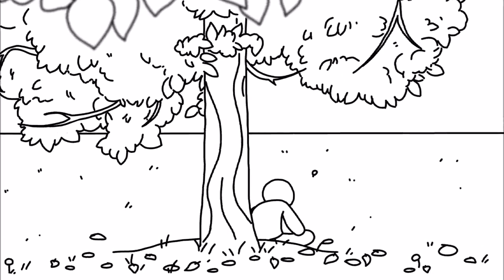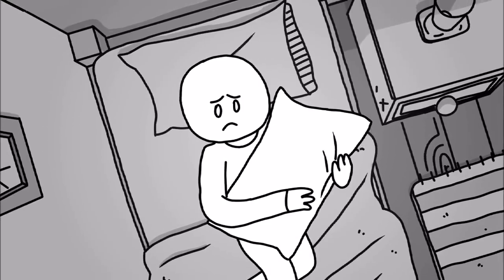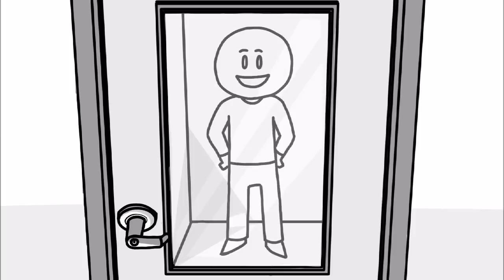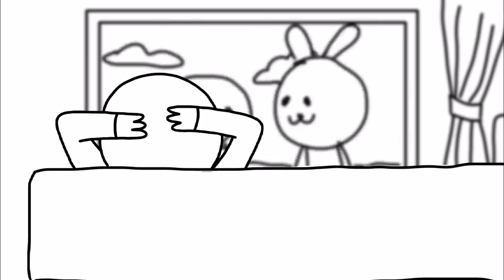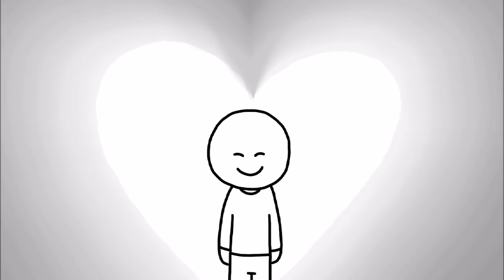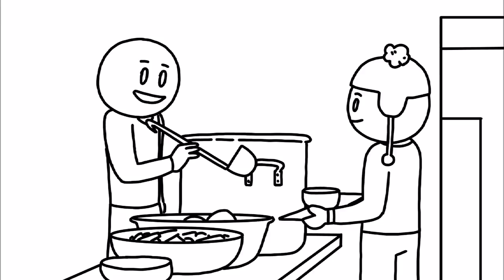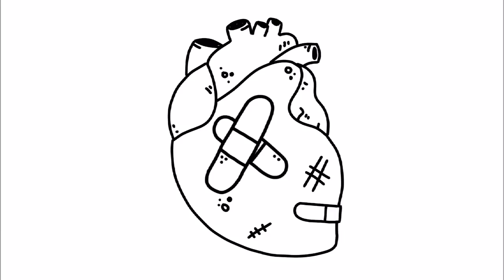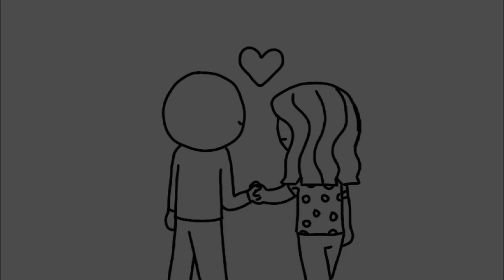5 Ways to Deal With a Break Up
Breakups blow chunks. Whether it’s an amicable breakup or a horrible, crash-and-burn situation, you’ve invested a part of you into another person and must accept that a relationship that you once nurtured is dead and gone. Brain-mapping studies have shown that the same regions of the brain are activated when an addict is going through withdrawals as when someone is going through a breakup. Here are 5 ways on how to deal with a break up.

You can read more helpful relationship articles we put together

Script: Nicholas Urbonas
Voice Over: Cody Pickrodt

Feedback Editor: Risha Maes
Project Manager: Erin Bogo
Producer: Psych2Go